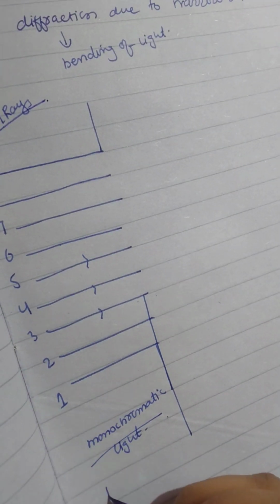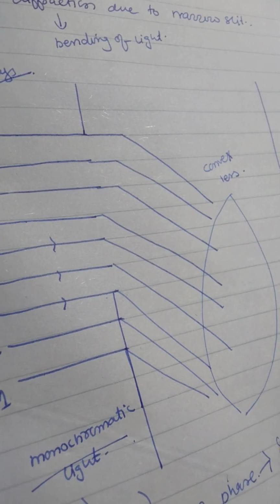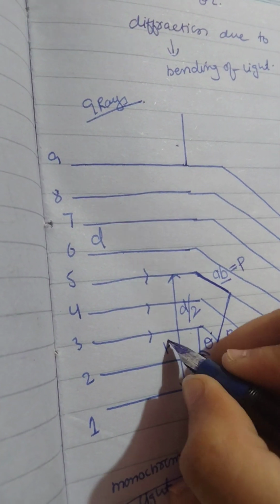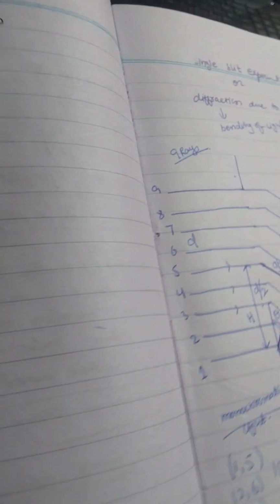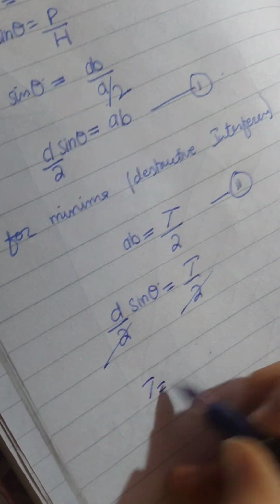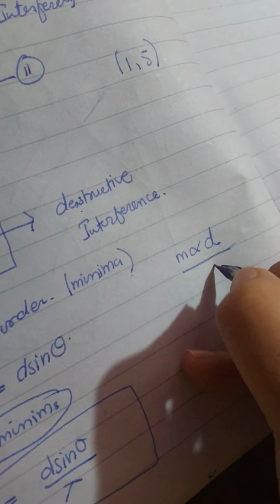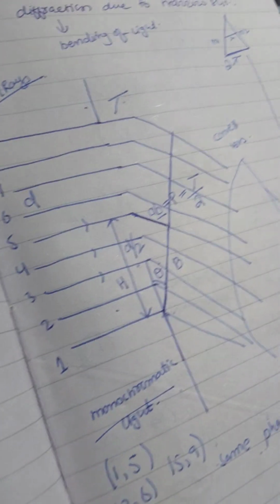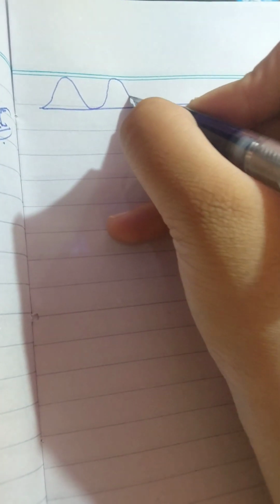ll SINGLE SLIT EXPERIMENT Il DIFFRACTIONll NATURE OF LIGHT Il PHYSICS Il